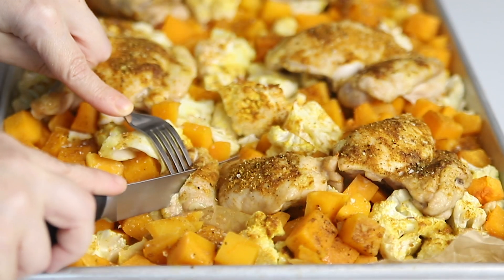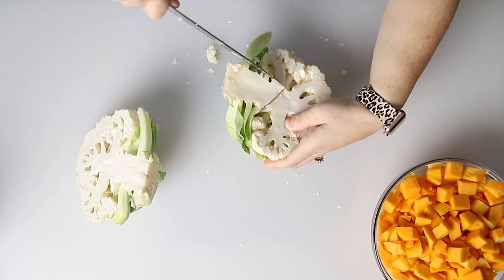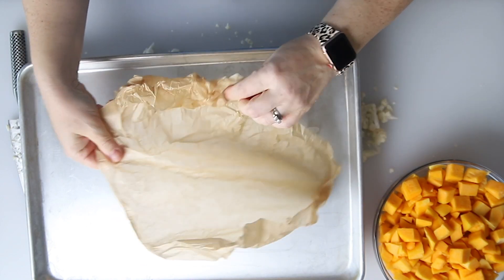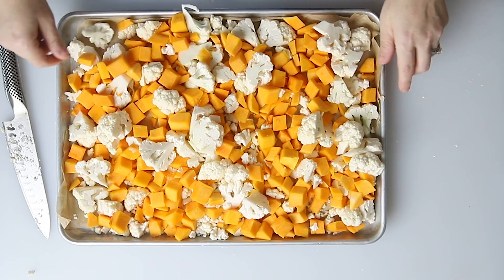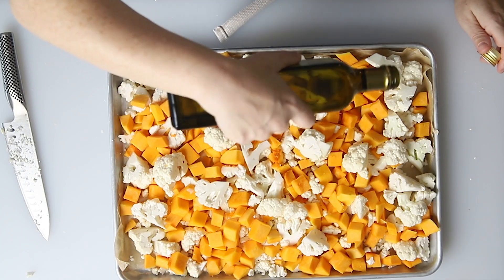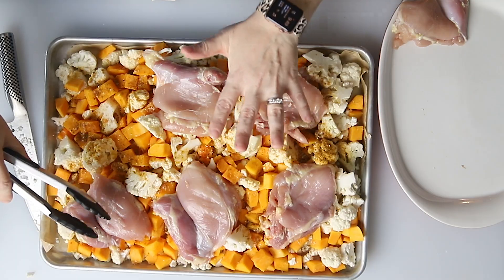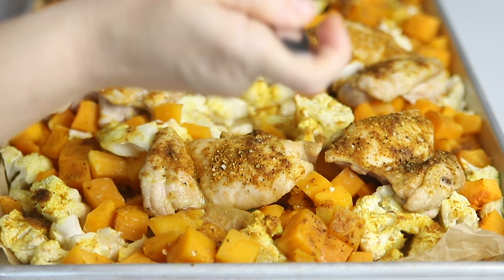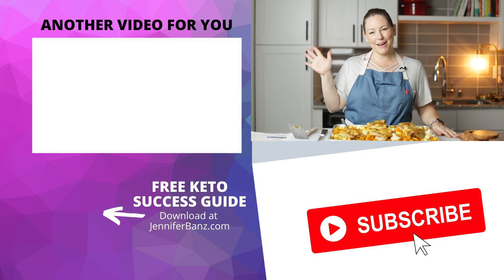Curry Roasted Chicken Thighs with Butternut Squash and Cauliflower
This one sheet pan with roasted butternut squash and cauliflower paired with savory curry roasted chicken thighs is everything your keto kitchen needs this holiday season! Beautifully fall colored, keto friendly dish that will be the hit of your family gatherings! Not to mention a hassle free clean up meal!

8 Net Carbs

Prep Time: 10 minutes
Cook Time: 30 minutes
Total Time: 40 minutes
Servings: 6

INGREDIENTS
3 cups Fresh cubed butternut squash
1 Small head of cauliflower, cut into florets
6 Boneless, skinless chicken thighs
1/2 teaspoon Garlic powder
1 tablespoon Curry Powder
1/2 teaspoon Cumin
1 teaspoon Kosher salt
1/2 teaspoon Black pepper
More salt and pepper to taste

INSTRUCTIONS
Pre-heat oven to 400F.
Cut butternut squash into cubed chunks.
Cut 1 small head of cauliflower into florets.
Place the butternut squash and cauliflower on a rimmed 18x13 baking sheet.
Pour the oil over the vegetables and toss to coat.
Place the chicken thighs within the vegetables.
In a small bowl, combine the garlic powder, curry powder, cumin, salt and pepper.
Sprinkle the seasoning all over the vegetables and the chicken.
Bake in the pre-heated oven for 30 minutes or until the vegetables are fork tender and the chicken is cooked to an internal temperature of 165F.
Serve!

NUTRITION
Calories: 273kcal | Carbohydrates: 11g | Protein: 30g | Fat: 14g | Saturated Fat: 3g | Fiber: 3g |
Sugar: 2g